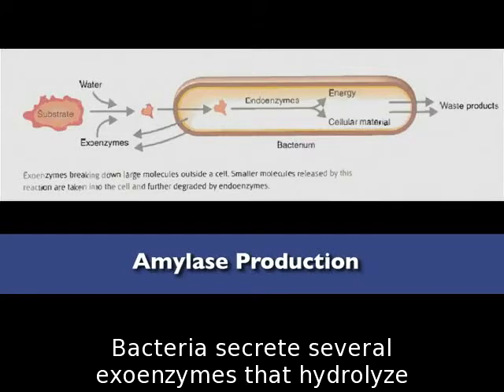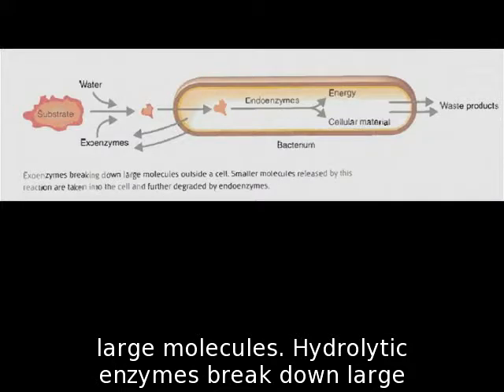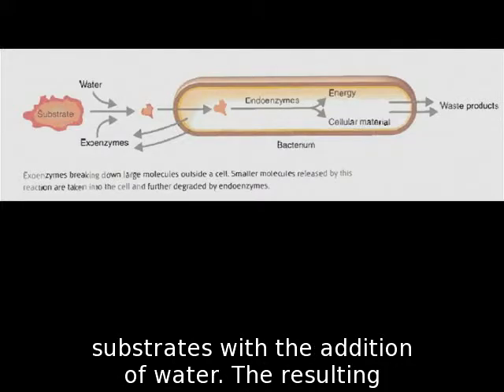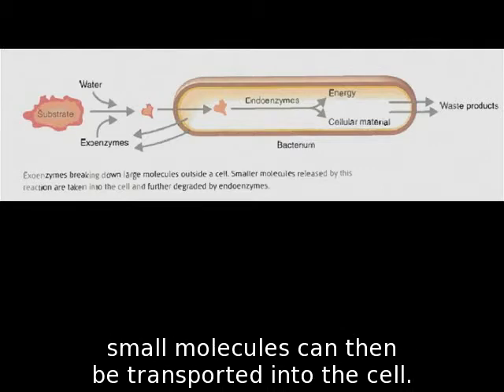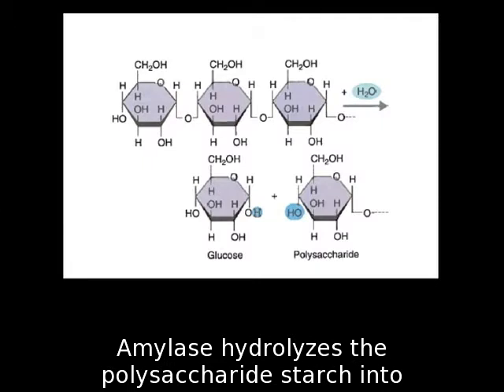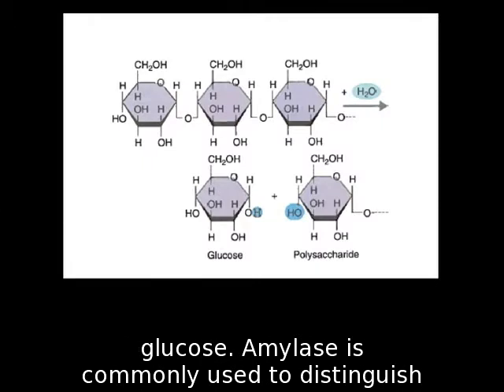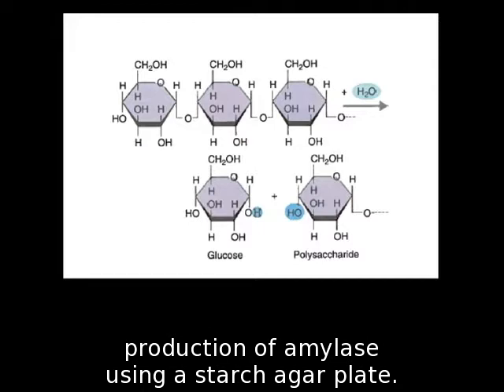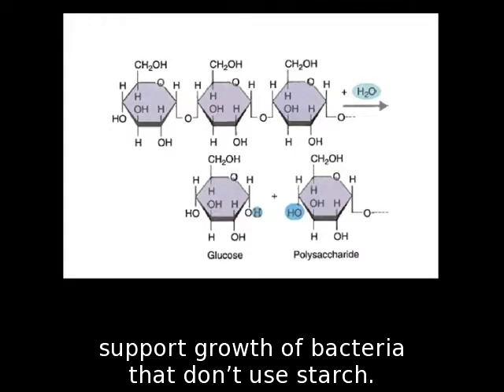Amylase test (starch hydrolysis assay)